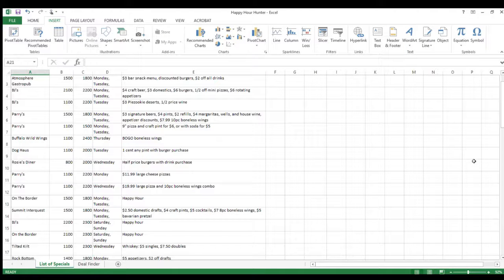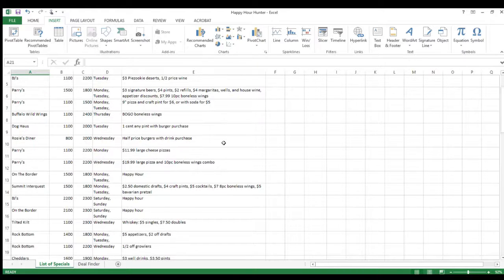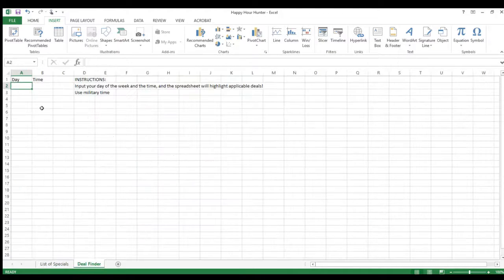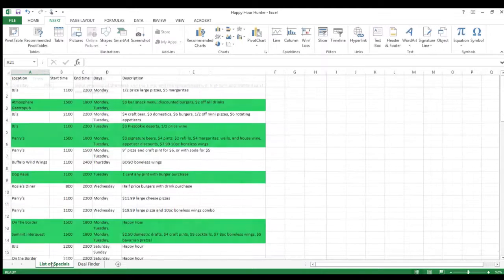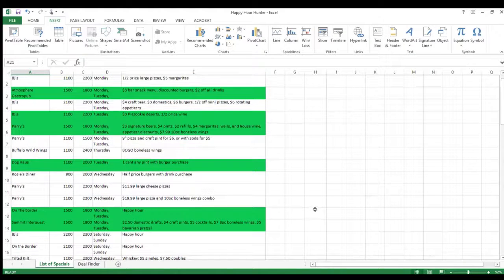Happy Hour Hunter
How to use the Happy Hour Hunter tool!